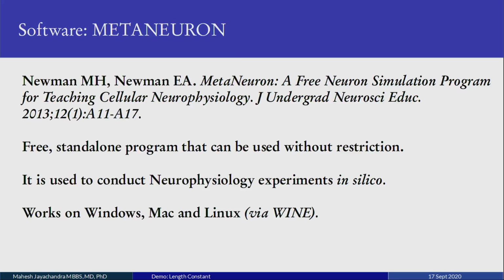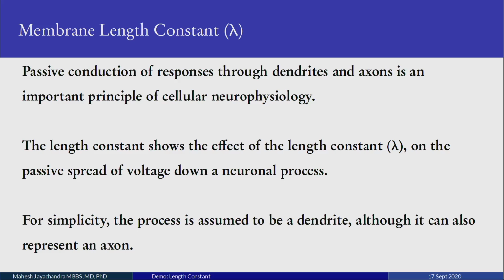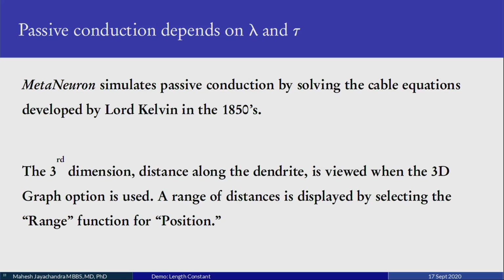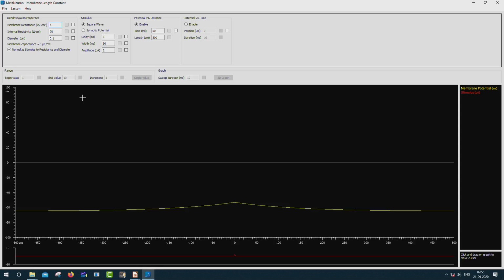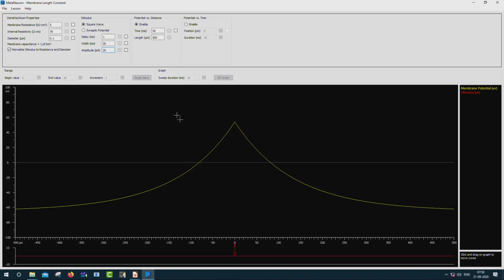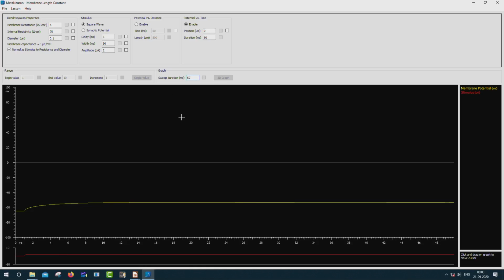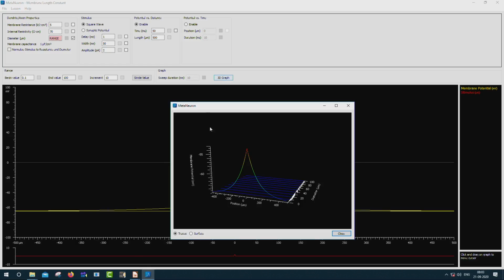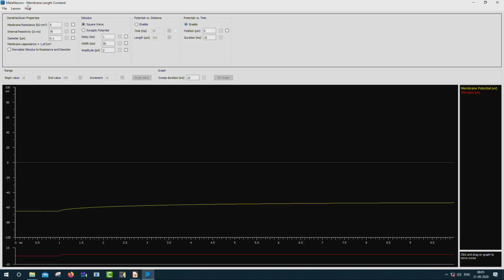54 Demonstration: Membrane Length Constant (λ)